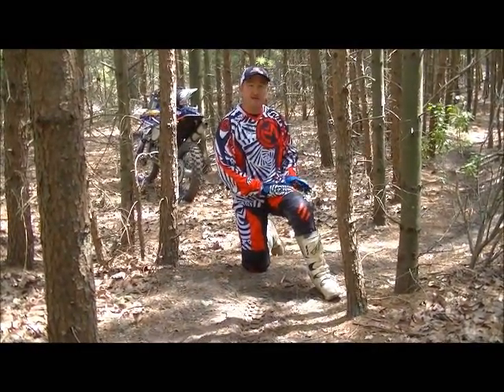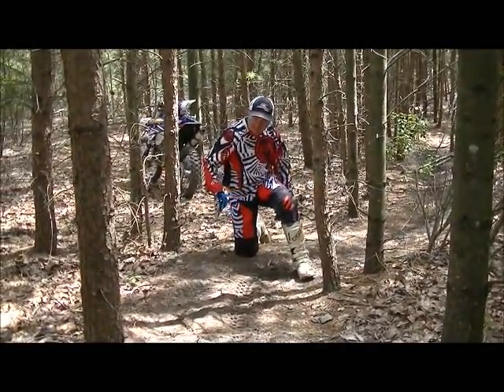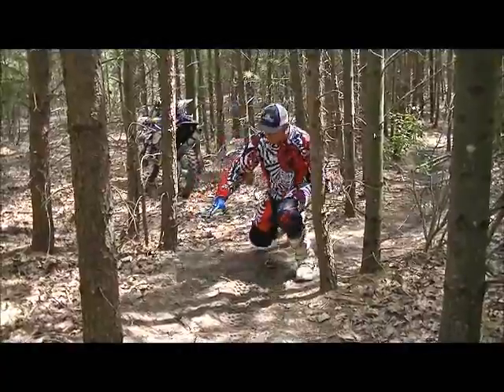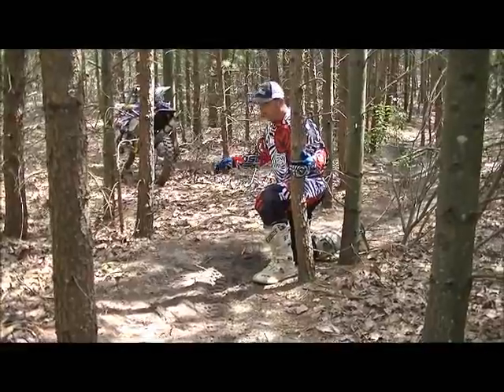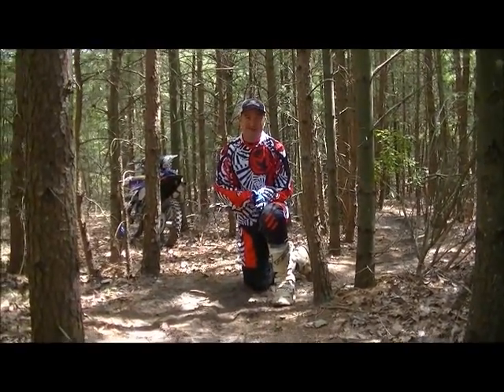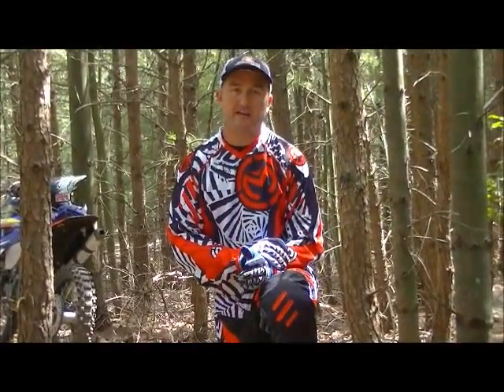Rich Lafferty Riding Schools tight woods tip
Rich Lafferty Riding Schools conducts off road motorcycle schools in Southern New Jersey and in other Eastern States.